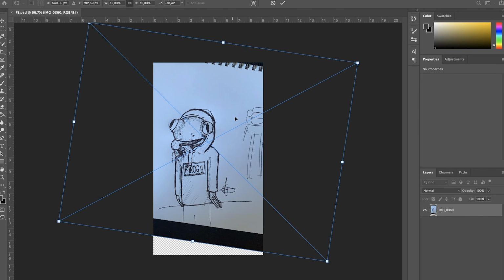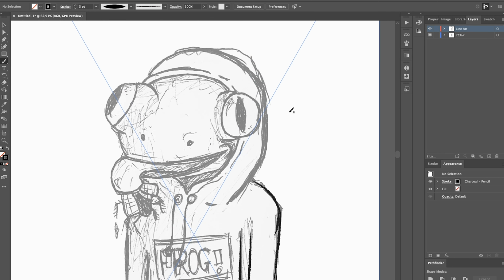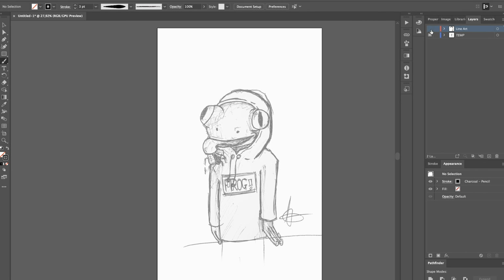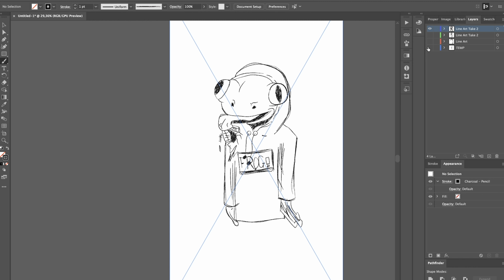Drawing Whatever A Random Generator Says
In this video I use a random drawing generator to get an idea to draw (well for my brother to draw lol) and digitise.